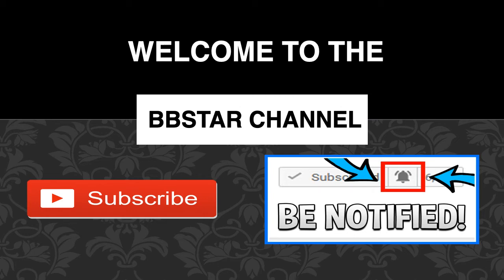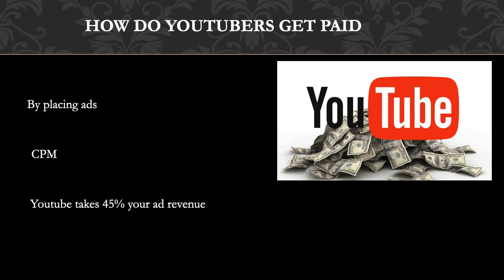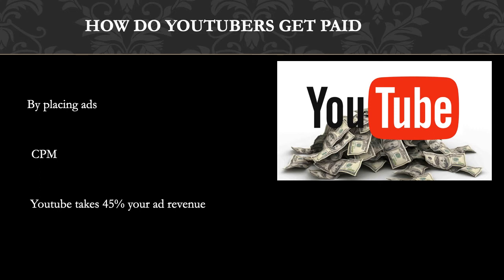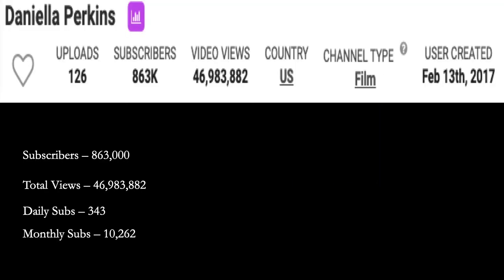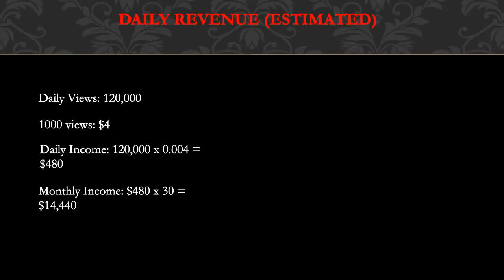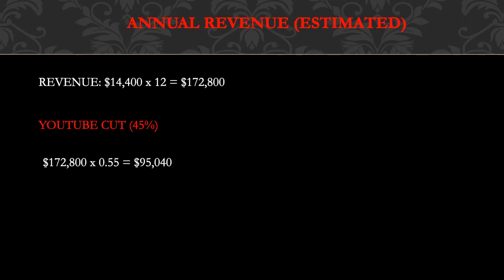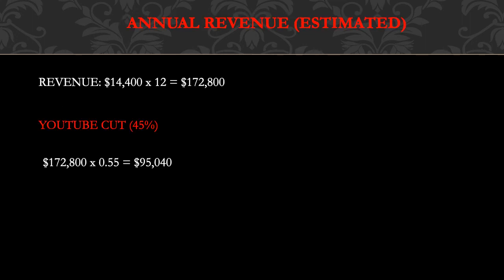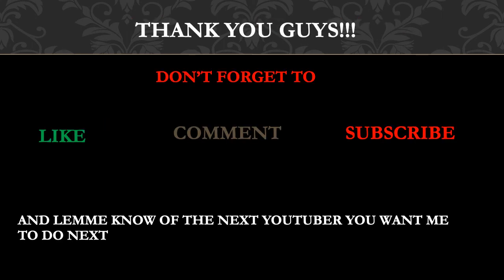How much Daniella Perkins makes on Youtube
My Other Recommended Courses